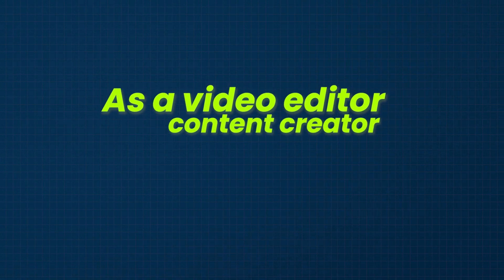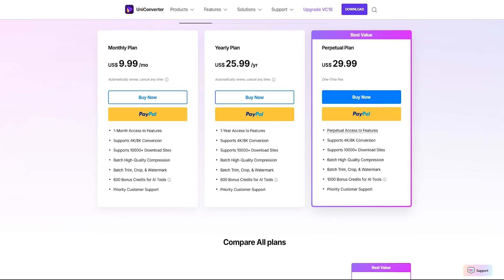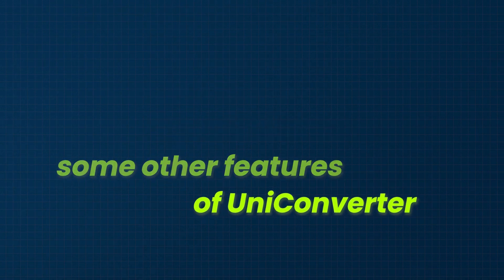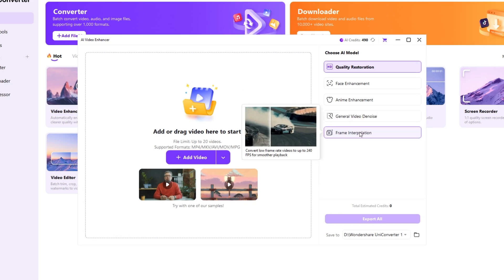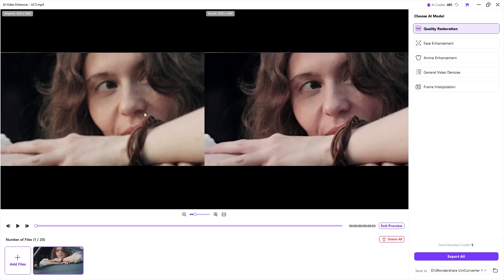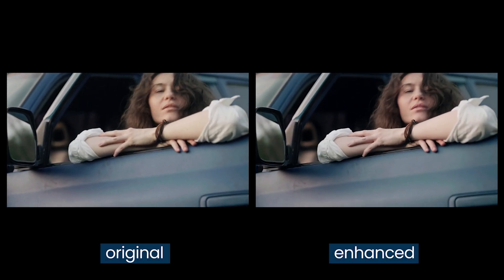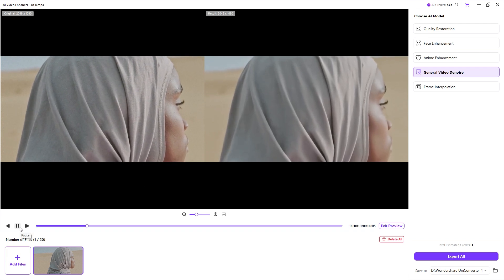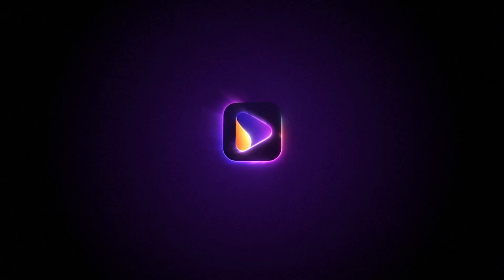Enhance Video Quality from Low to High with UniConverter AI Video Enhancer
UniConverter is an excellent, easy-to-use software that’s especially useful for video editors, content creators, and anyone who works with videos. Even if you're not a professional, you may still need Wondershare UniConverter to compress your video, audio, or image files to free up storage space or convert files—since UniConverter supports over 1,000 formats.

UniConverter 16.5 is finally here—and it's packed with powerful new features!

UniConverter also includes many AI-powered and advanced features designed to make your video editing journey much smoother. These features address common issues such as: AI Video Enhancer – improves low-quality videos to high quality. Format Converter – converts unsupported formats to ones compatible with your editing software. Frame Interpolation – increases low frame rates up to 240 FPS for smoother playback and to resolve mismatched frame rate issues. Watermark Remover – removes unwanted objects or logos from videos. These are just a few of the problems that video editors and content creators face on a daily basis, and UniConverter offers practical solutions for all of them.

All the features are conveniently listed on the left side of the interface. Just below the "Home" section, you'll find the More Tools option, neatly organized for video, audio, and image tasks: Video Enhancer, Video Editor, Screen Recorder, Watermark Remover, Background Remover, Subtitle Editor, Batch Image Editor, Image Background Remover, Image Converter, Text to Speech, Speech-to-Text, Vocal Remover, Noise Remover, Voice Changer, and Audio Transfer.
One of my favorite features is the search bar, which allows you to quickly find exactly what you're looking for.

In this video, I’ll focus on the AI Video Enhancer, which lets you quickly upgrade low-quality videos to high quality with just a few clicks. It supports formats like MP4, MKV, AVI, MOV, and MPG—the most common formats used today. You'll also get a side-by-side comparison, with the original video on the left and the enhanced version on the right, so you can clearly see the improvement.

Video Denoise is another powerful tool that reduces noise caused by low lighting or other factors, giving your footage a much cleaner and clearer appearance. Once denoising is applied, you'll notice that most of the noise is gone and the video looks nearly as sharp as a high-quality photo.

Wondershare UniConverter is an incredibly useful tool that can greatly accelerate post-production workflows. Whether you're a content creator, video editor, or just someone working with multimedia files, it offers a comprehensive suite of tools to handle all your video, audio, and image editing needs—efficiently and all in one place.

Chapters
00:00 – Introduction
00:26 – How to Download UniConverter
00:54 – Exploring the UniConverter Interface
01:55 – Using the AI Video Enhancer
04:08 – Reducing Noise with Video Denoise
05:12 – Final Thoughts & Summary